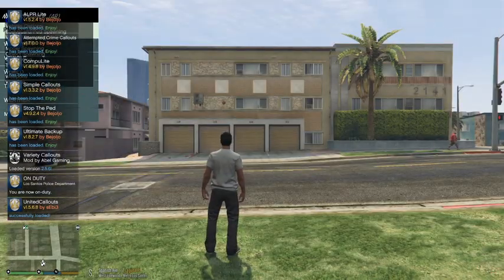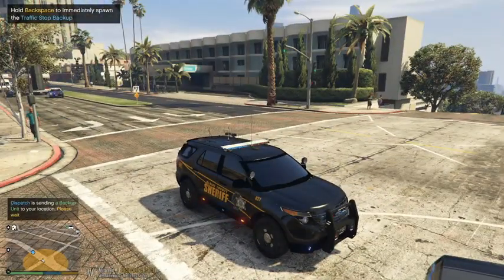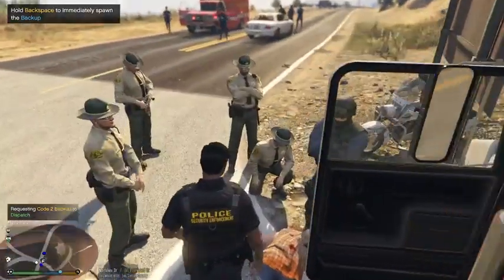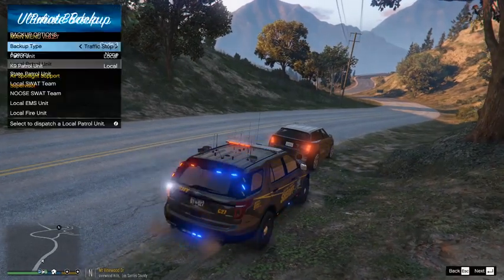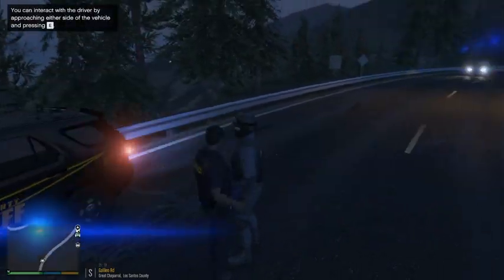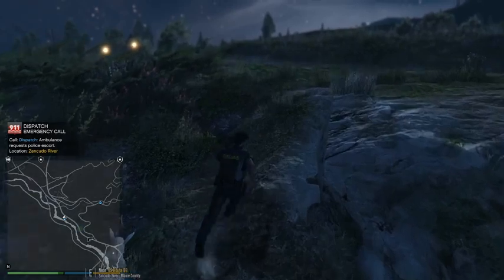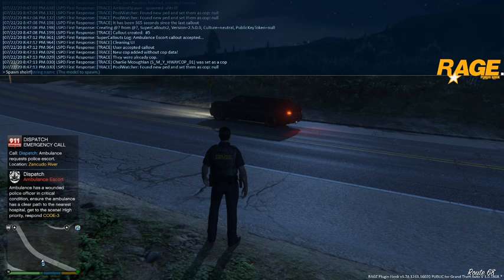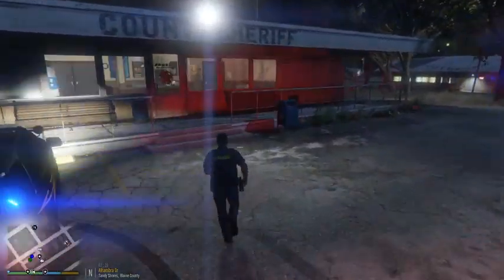LSPDFR | MICHAEL STARTS SHOOTING AT ME! | W MIC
Heyo! My mic may sound echoed, due to the mega phone plugin I added, sorry about that.